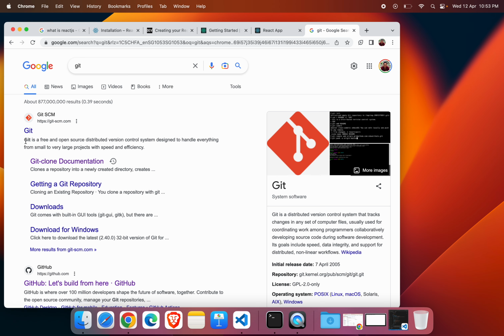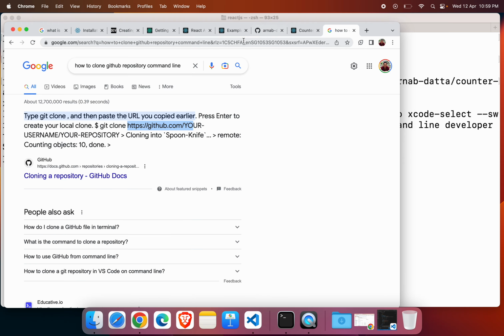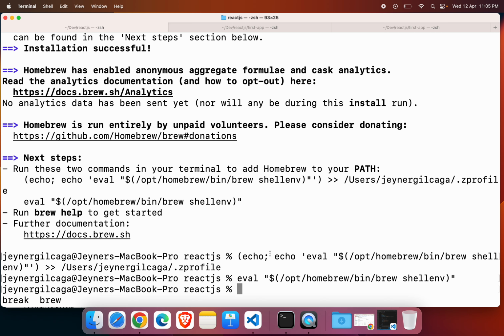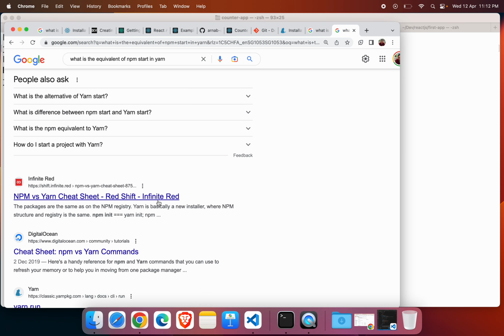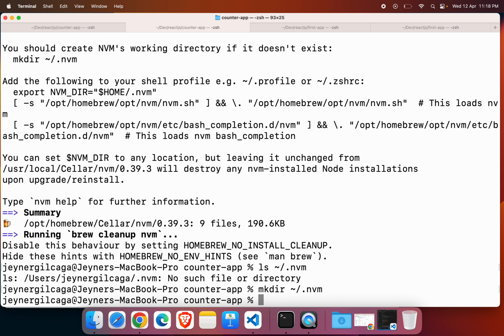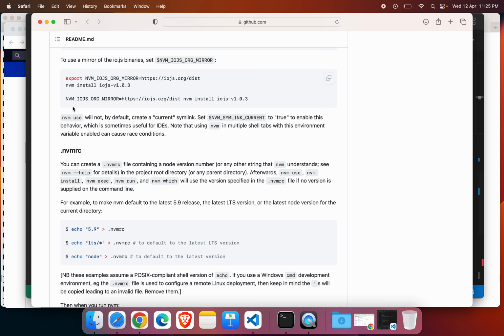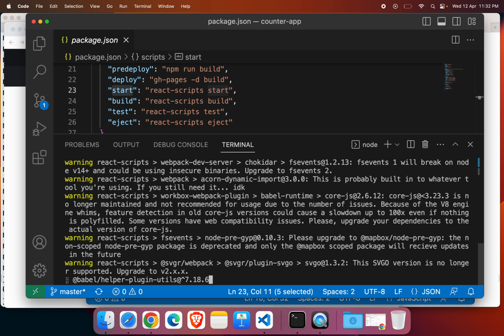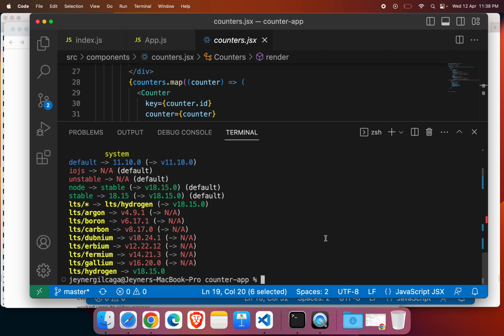04 Installing Git+NVM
How to install GIT and NVM
Git is for versioning files.
NVM is for changing version of Node JS.